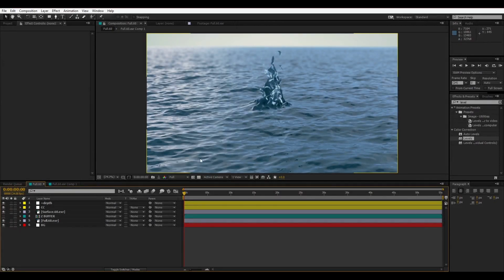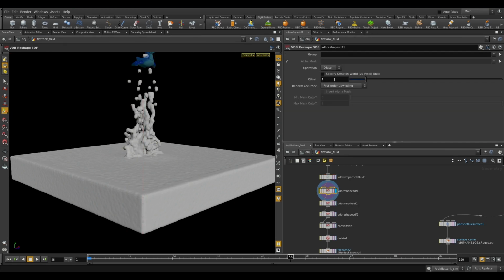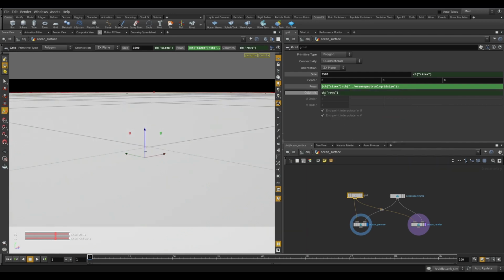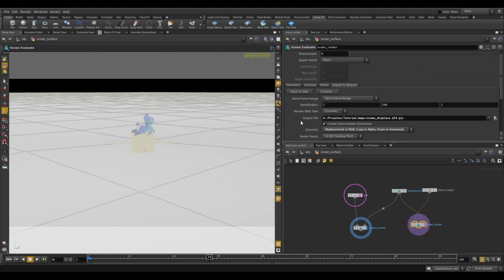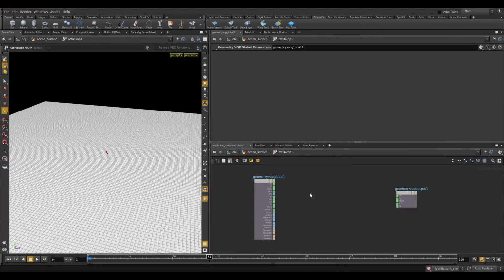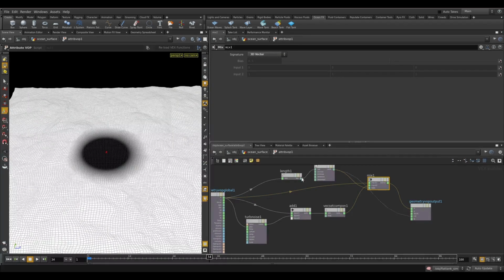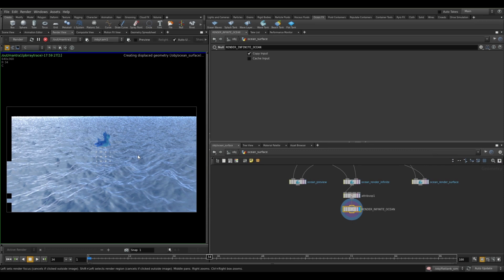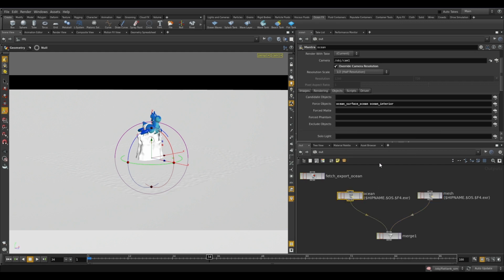Infinite Ocean Effect with FLIP - Houdini Tutorial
I didn't find any tutorial online in how to do this kind of effect so I decided to do my own. Hope you enjoy it.